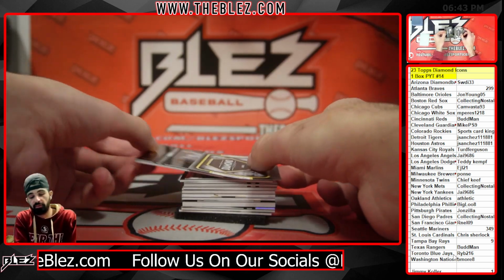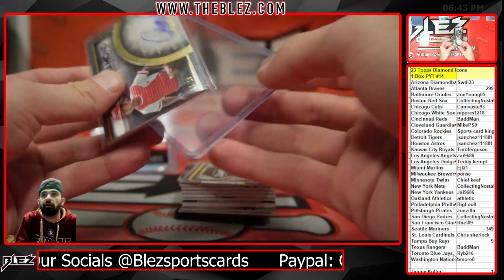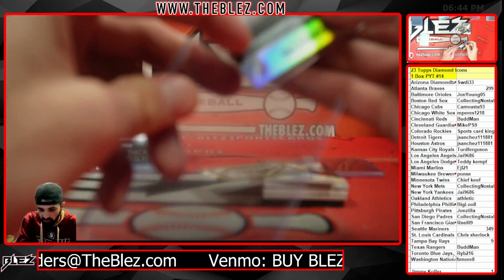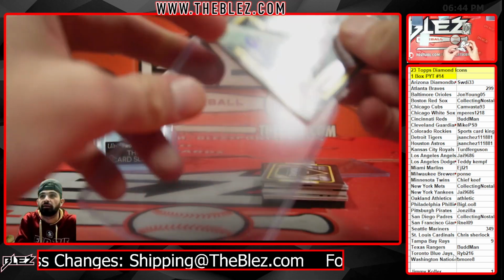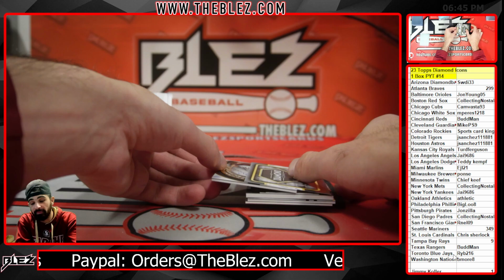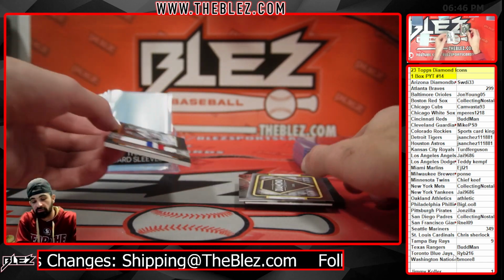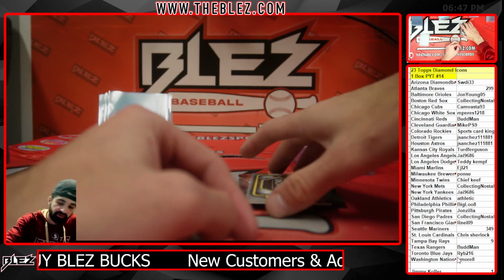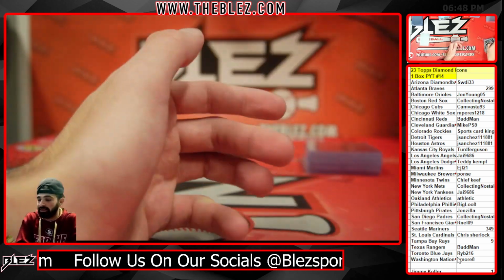2023 Topps Diamond Icons 1 Box Break #14 Pick Your Team